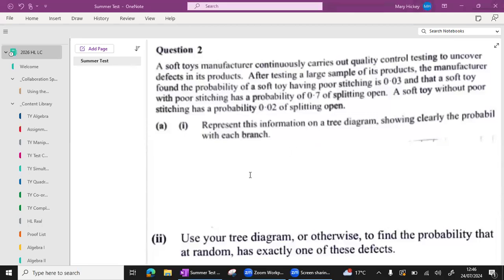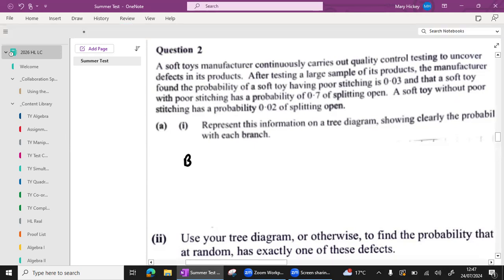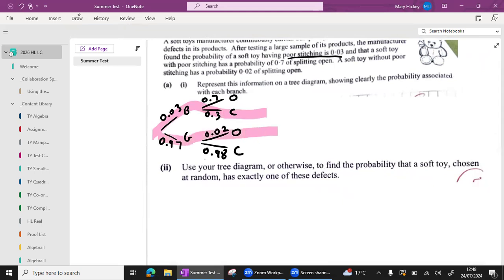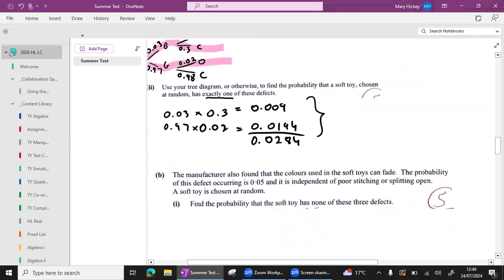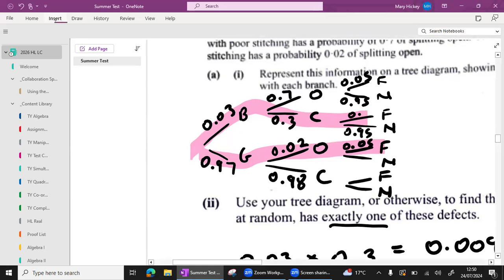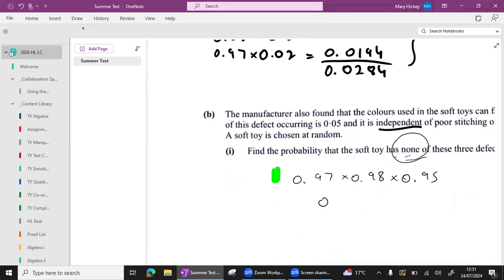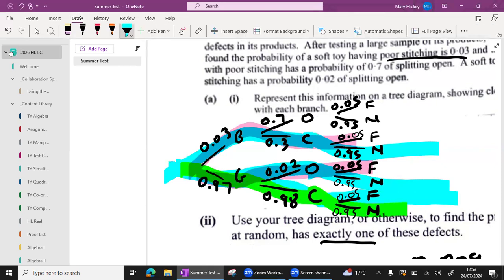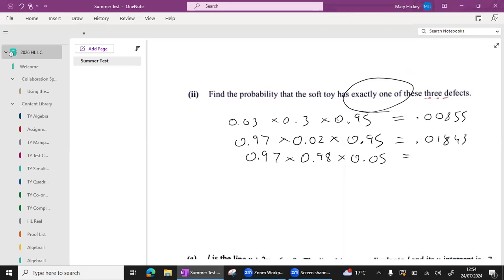Summer Exam 2024 Part 4